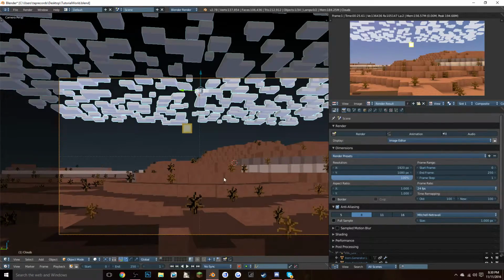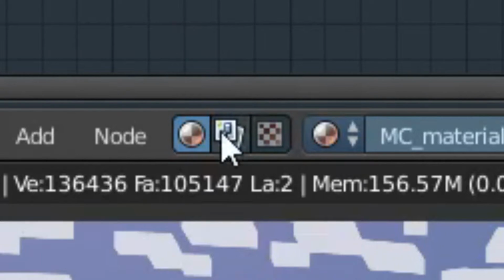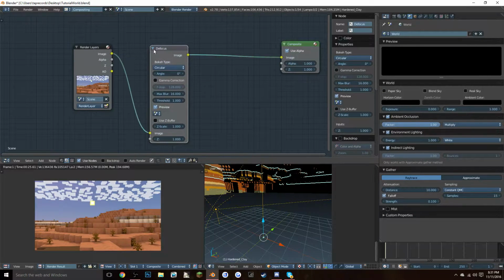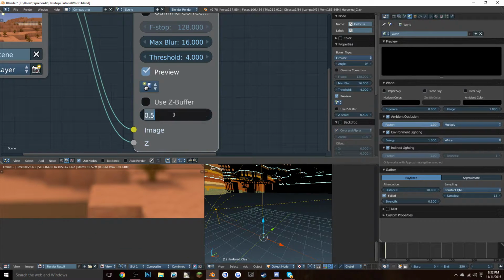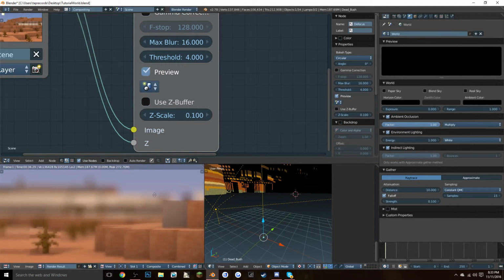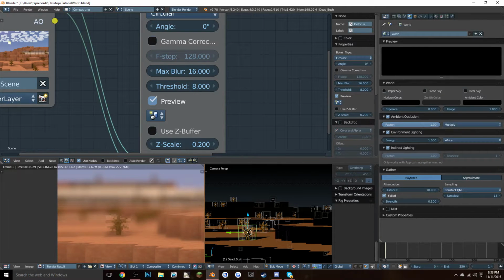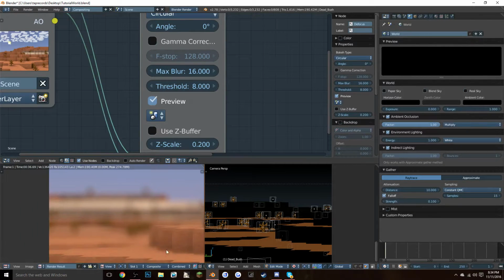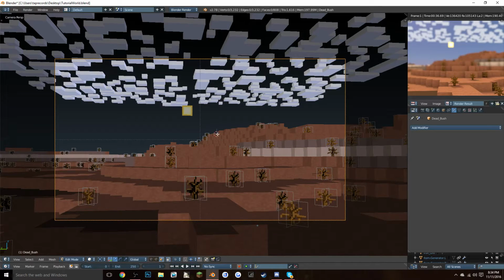[Blender] Depth Of Field Tutorial